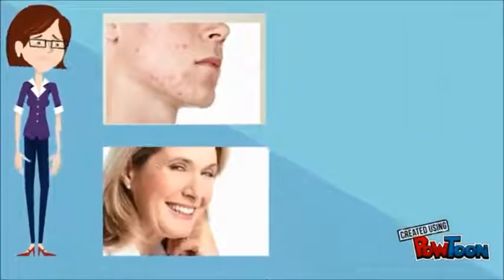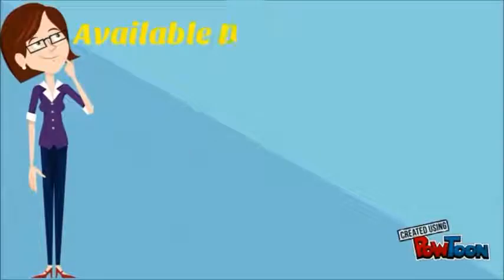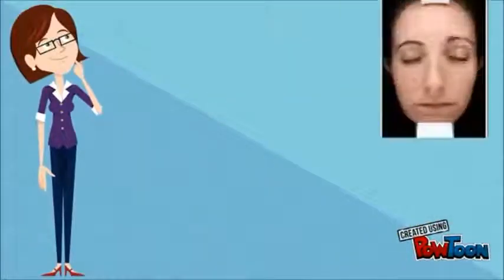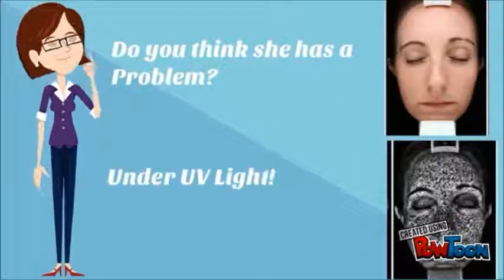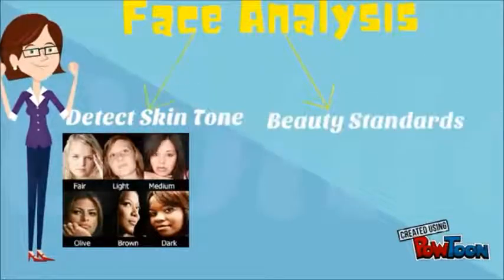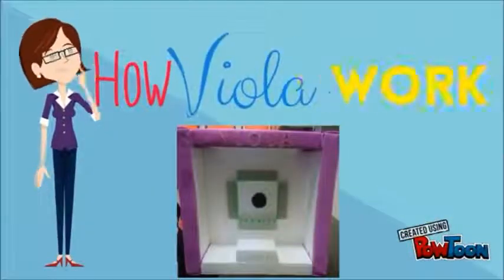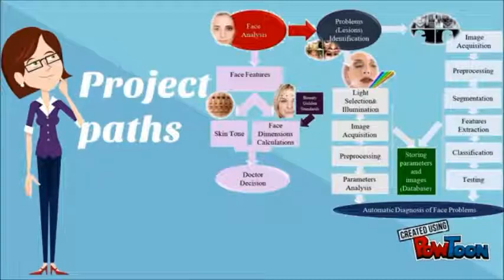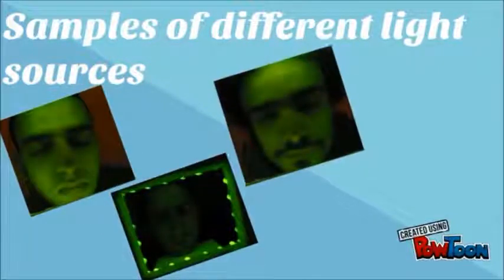Graduation Project BIO SH